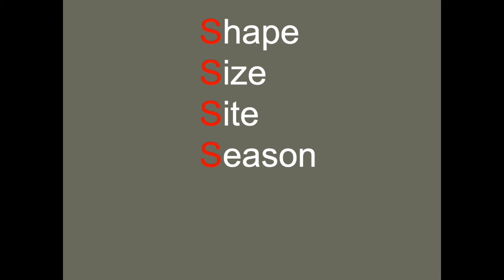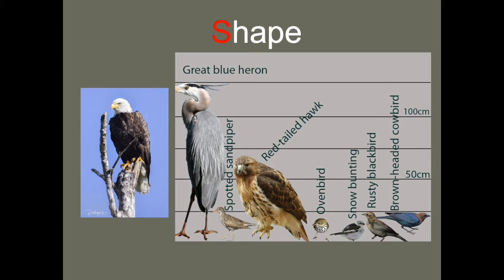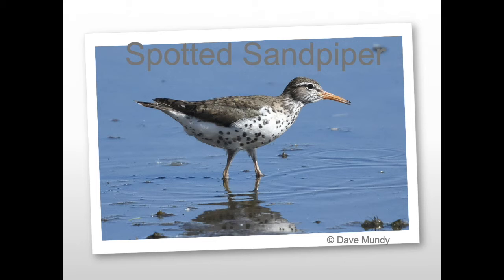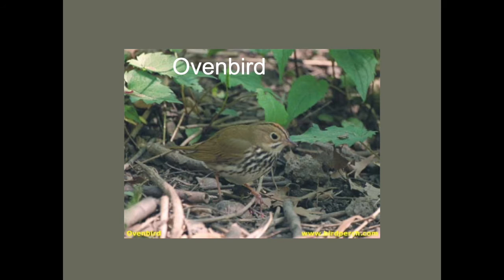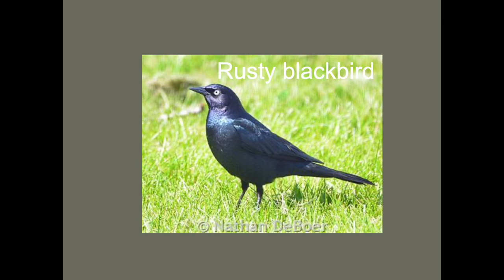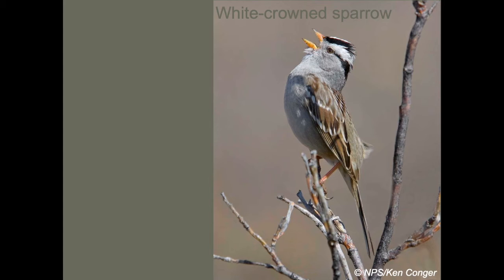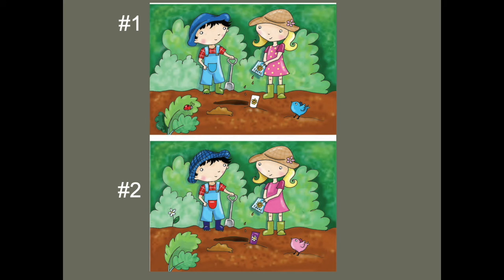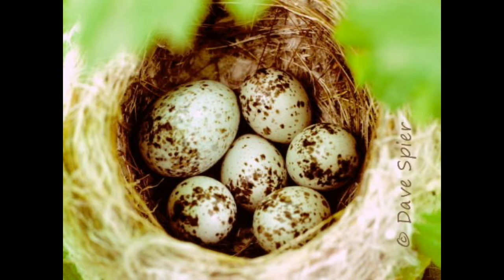The Case of the Extra egg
The Lesser Slave Forest Education Society and Lesser Slave Lake Bird Observatory need your help to solve the case of the extra egg! You can download the worksheet that goes with this video